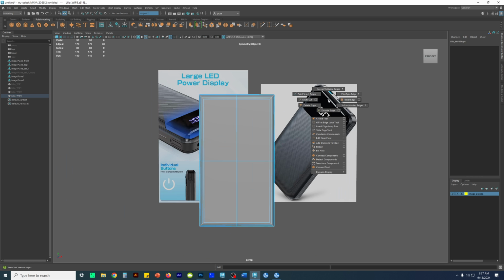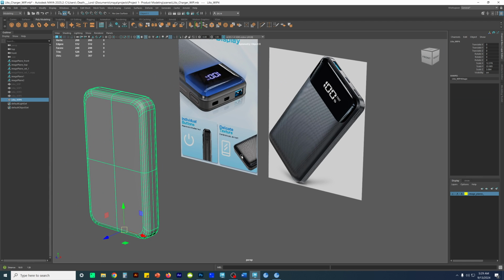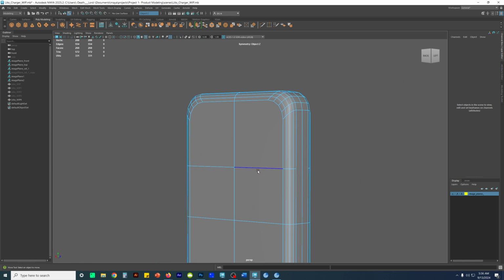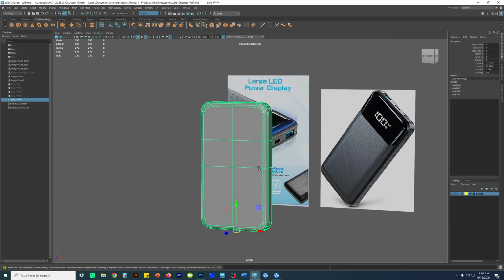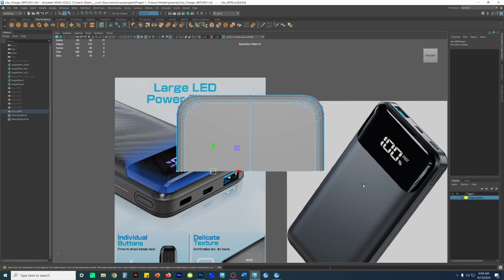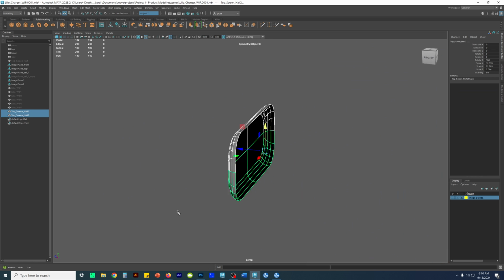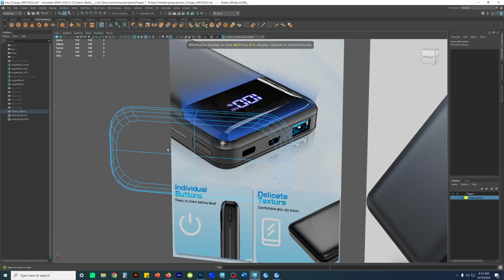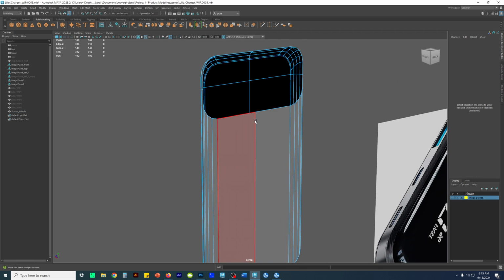Lilio Charger Modeling Part 2